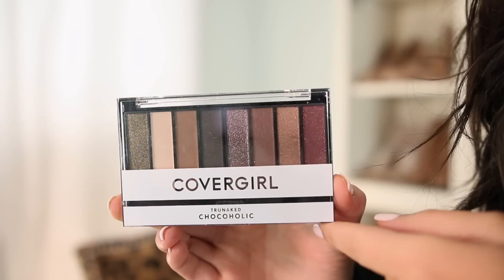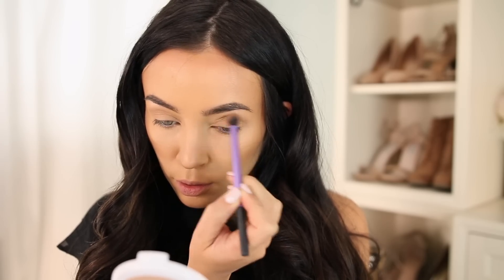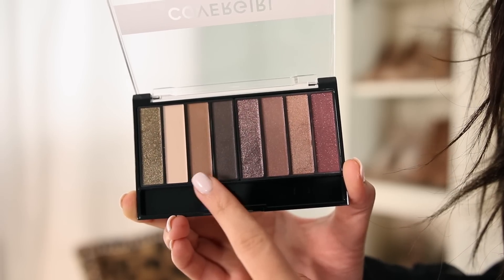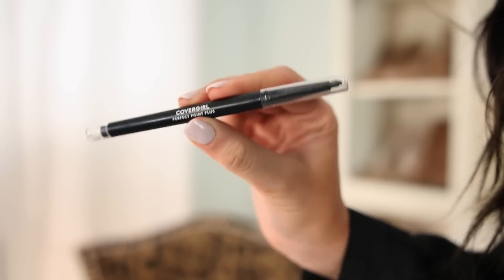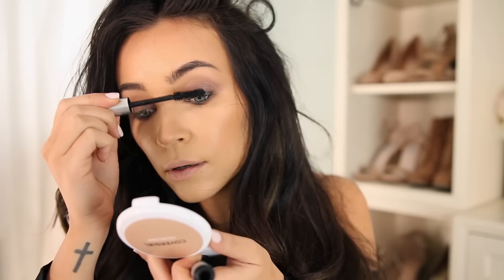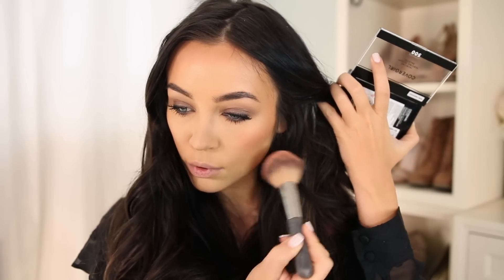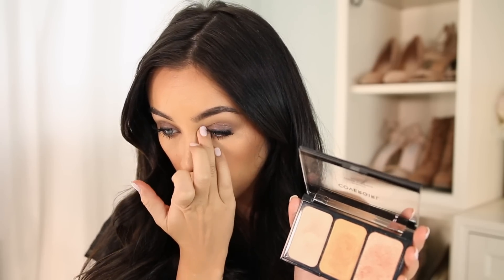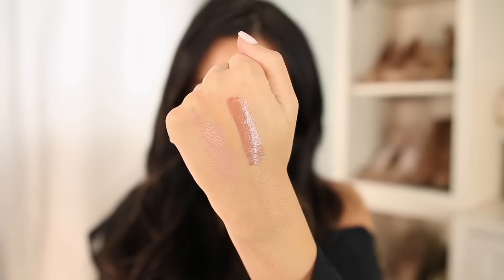Soft Glam Makeup Tutorial with Stephanie Ledda | COVERGIRL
Stephanie Ledda gives us a soft glam makeup tutorial featuring a glossy lip and sultry eye look. This everyday glam makeup tutorial features the NEW COVERGIRL Melting Pout Vinyl Vow Liquid Lipstick. Try out this smokey eye makeup tutorial

0:00 Soft Glam Makeup Tutorial with Stephanie Ledda

Shop the COVERGIRL products featured in Stephanie Ledda's makeup tutorial:
0:09 COVERGIRL TruNaked Eye Shadow Palette (Chocoholic)
1:49 COVERGIRL Perfect Point Plus Eyeliner (Black)
2:16 COVERGIRL Exhibitionist Mascara
2:43 COVERGIRL TruBlend Serving Sculpt Palette
3:02 COVERGIRL Super Stunner Highlight Palette
3:24 COVERGIRL Exhibitionist Lip Liner (In the Nude)
3:41 COVERGIRL Vinyl Vow Lipgloss (Toasted & Nudest Dream)

In this COVERGIRL makeuptutorial, Stephanie Ledda gives you a softglammakeup look featuring sultry eye and glossy lip.